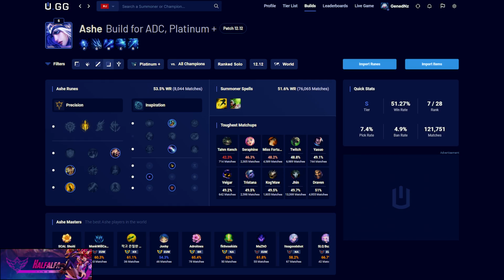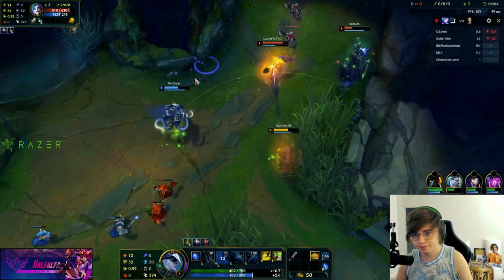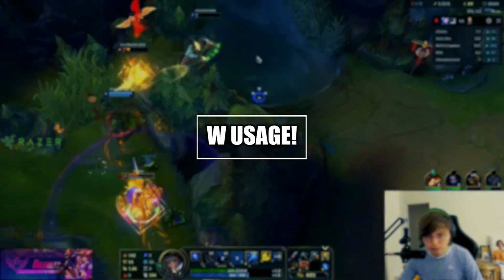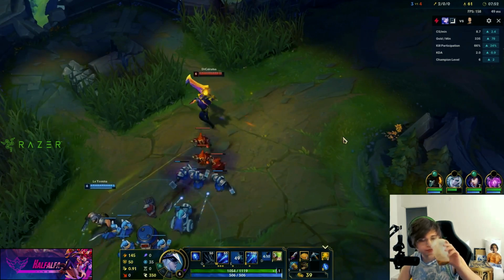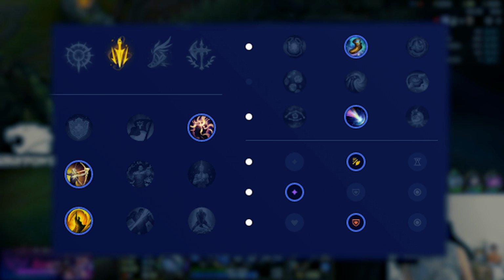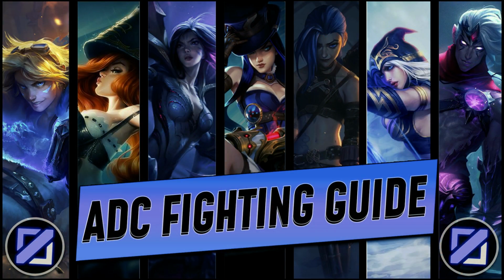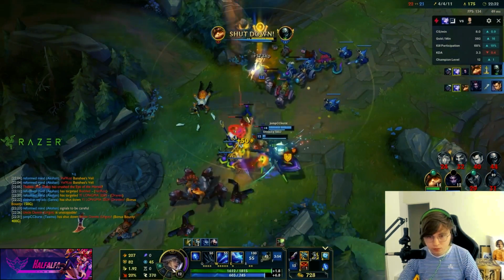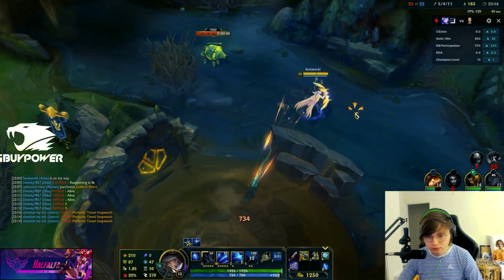How to Play ASHE ADC FT. Sneaky | Ashe ADC Guide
How to Play ASHE ADC FT. Sneaky | Ashe Guide Season 12 | League of Legends
In this video we will cover how to play ashe adc looking over a vod of sneaky playing ashe.